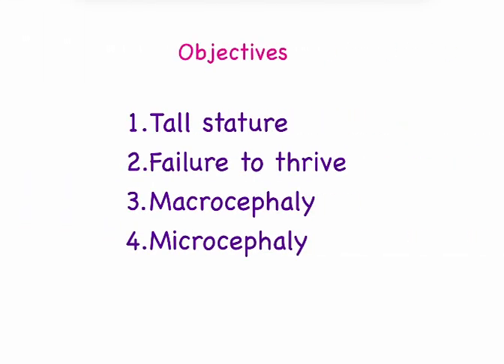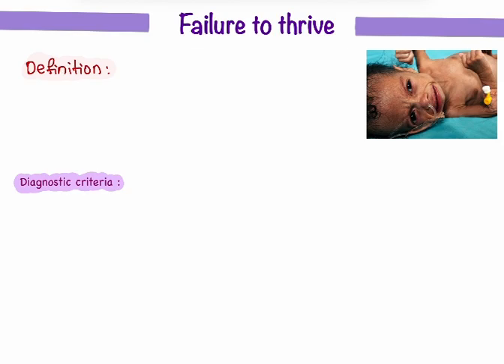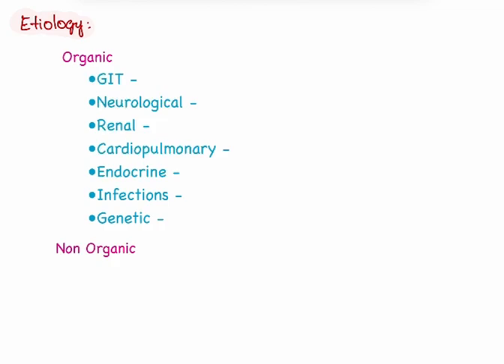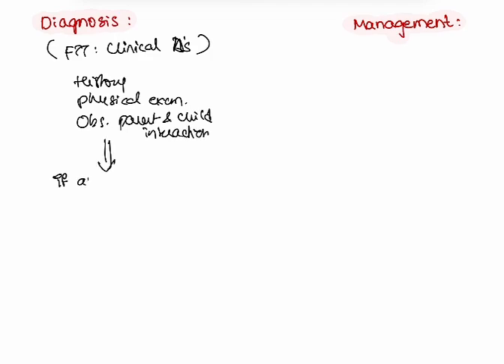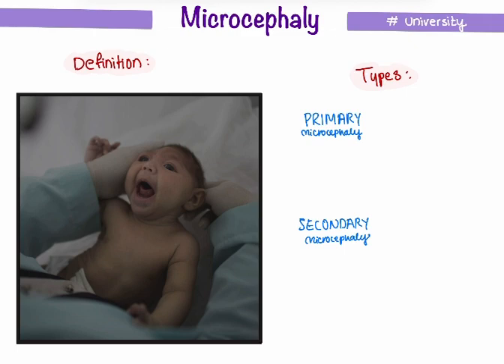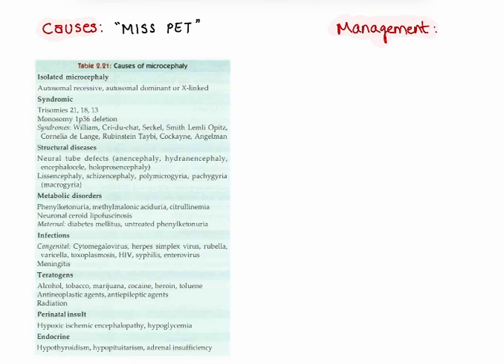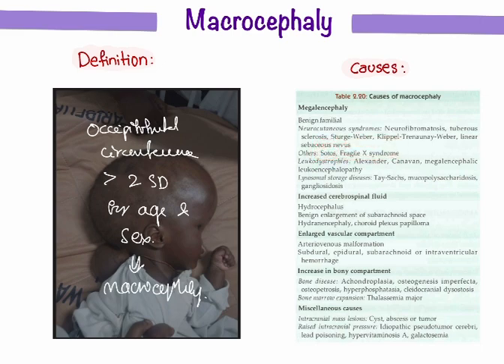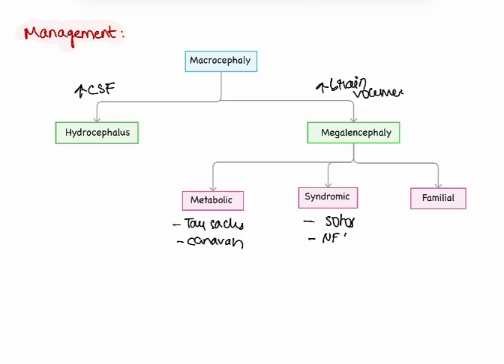DISORDERS OF GROWTH PART-2 | GROWTH AND DEVELOPMENT | PEDIATRICS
Disorders of Growth
Growth and Development Part-3
MBBSFreaks and MEDeaze